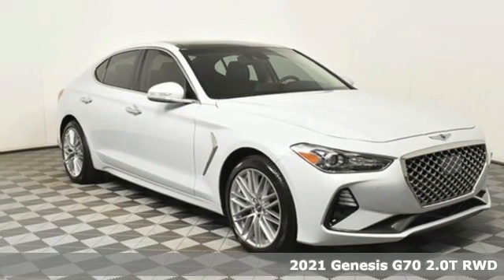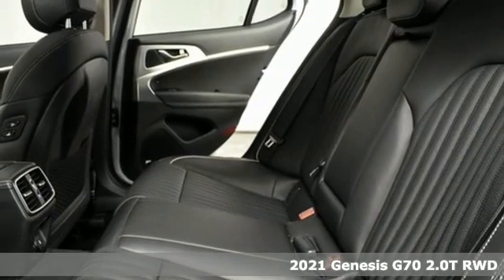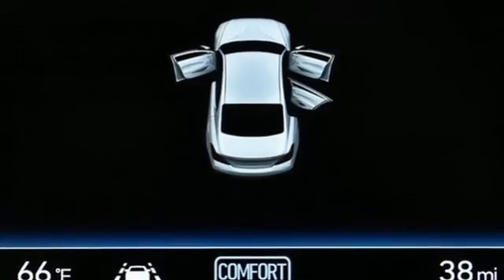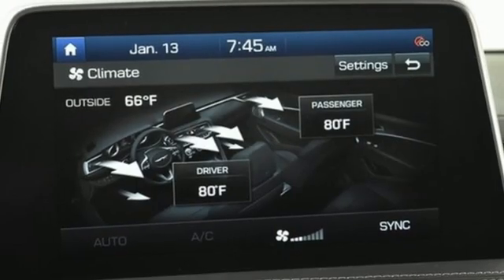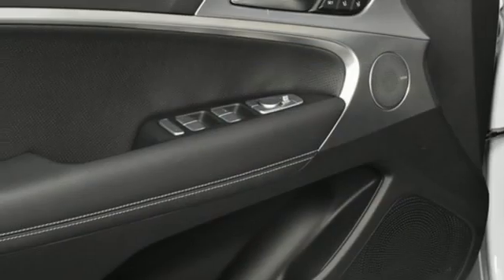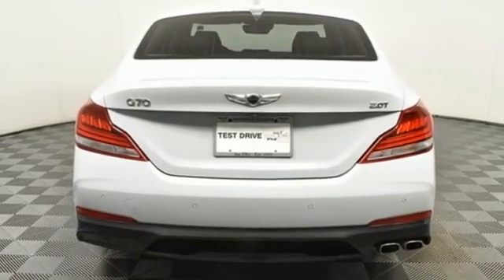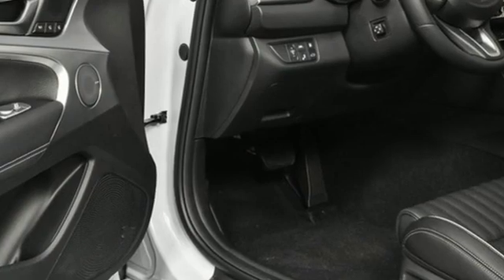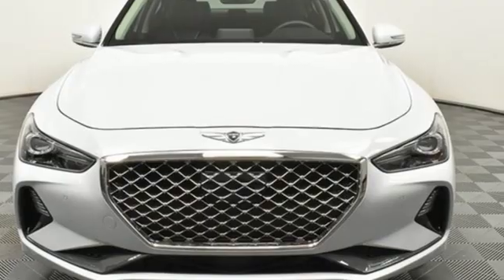New 2021 Genesis G70 Atlanta Duluth, GA G721027 - SOLD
Year: 2021
Make: Genesis
Model: G70
Trim: 2.0T
Engine: 2.0L Turbocharged
Transmission: 8-Speed Automatic
Color: Silver
Interior: Black
Stock #: G721027
VIN: KMTG34LA4MU074295

Address:
5785 Peachtree Ind Blvd